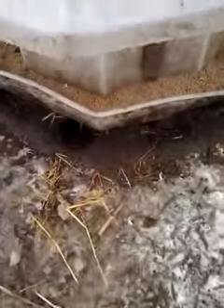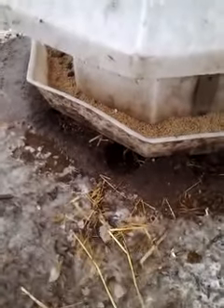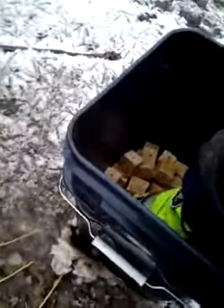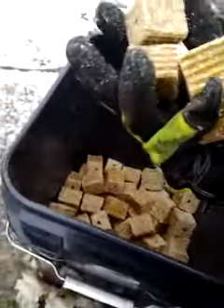Infestation!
I am rat baiting today. This is how it's done